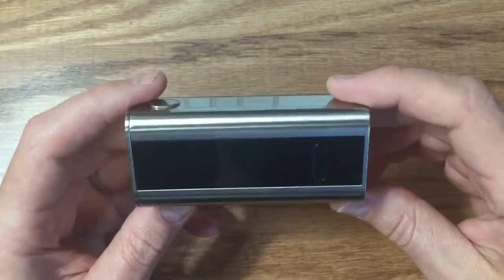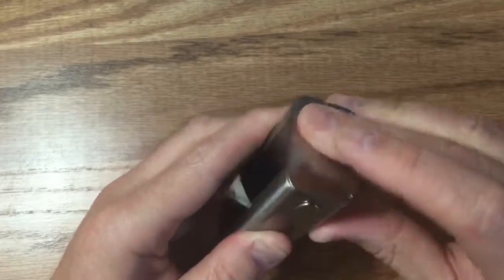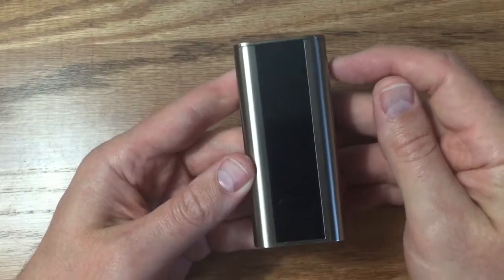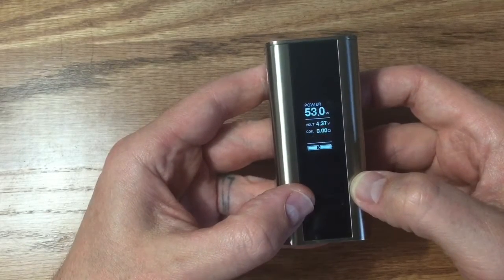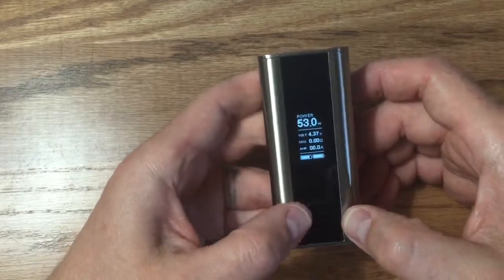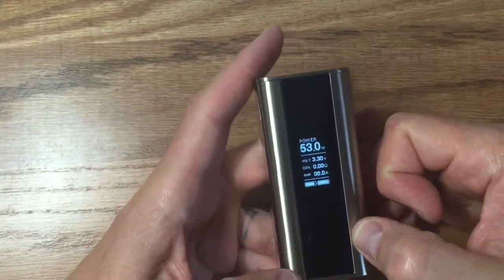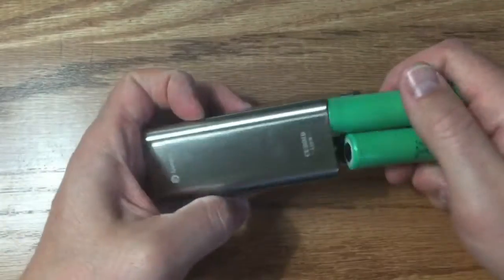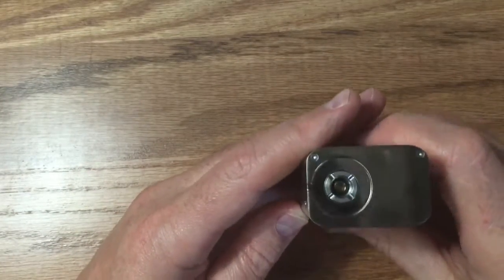CUBOID 150w TC Review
Just my thoughts on the cuboid